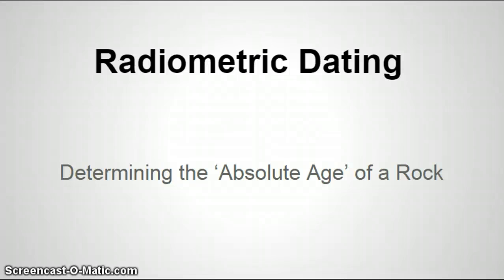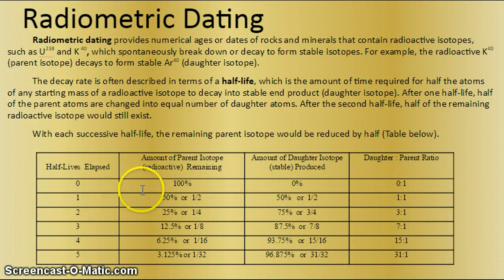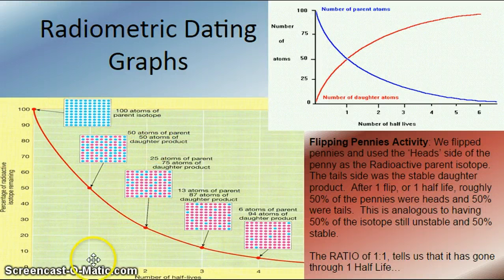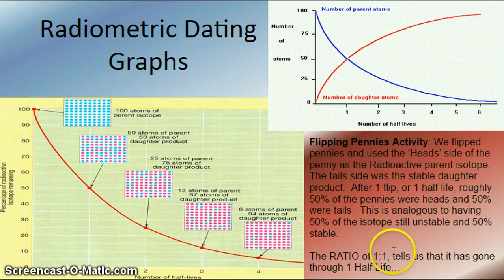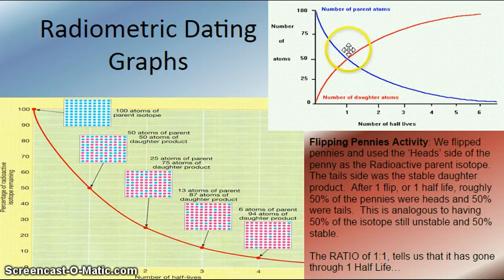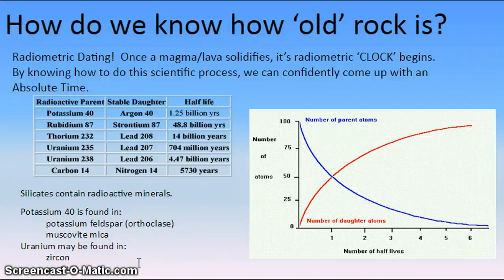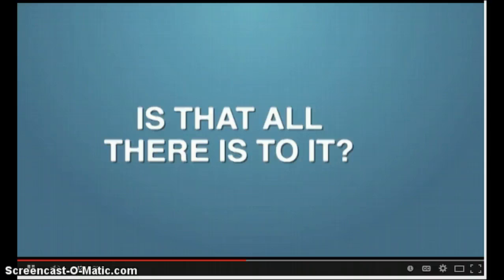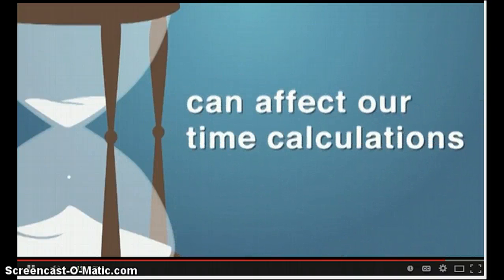Radiometric Dating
Radiometric dating, isotopes, parent, daughter, ratios